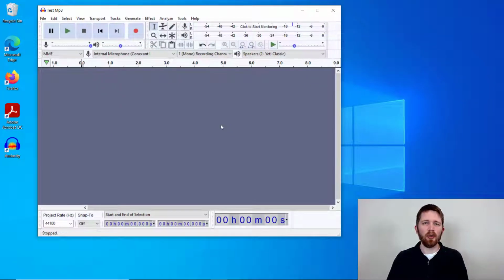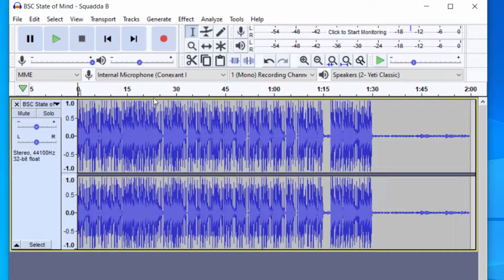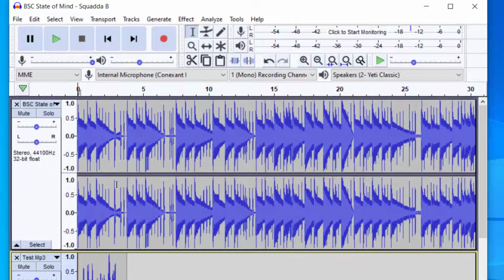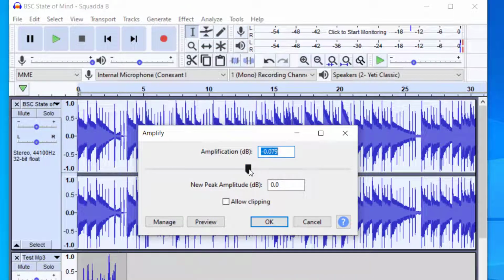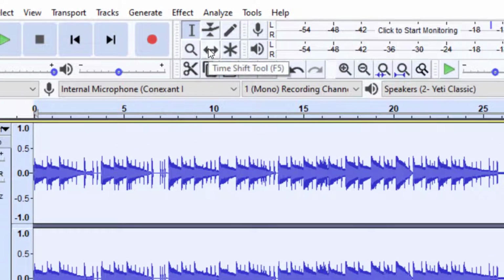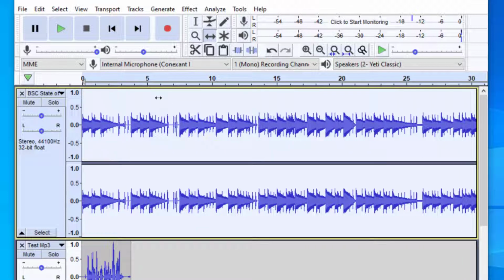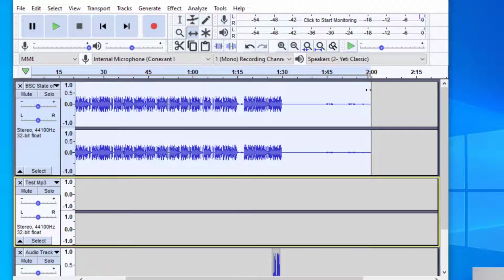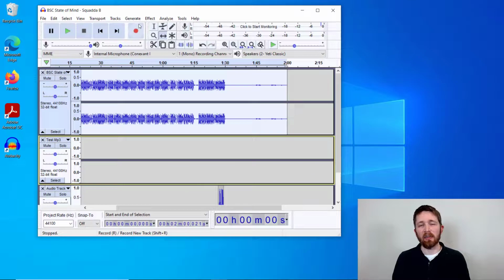Audacity How to OVERLAP AUDIO Tracks to Play at the Same Time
Audacity how to overlap audio tutorial.  Learn how to layer sounds in audacity.  Take your tracks and layer them so that they play at the same time.   Audacity is a free to use digital audio workstation.

Audacity is a free to use DAW that will help you recording live music as well as editing music files.  It will help you with the music files that you work with. I hope you enjoyed this tutorial on how to overlap audio tracks in Audacity.  Overlay audio in Audacity.

Best,